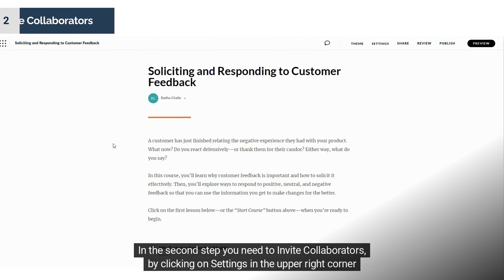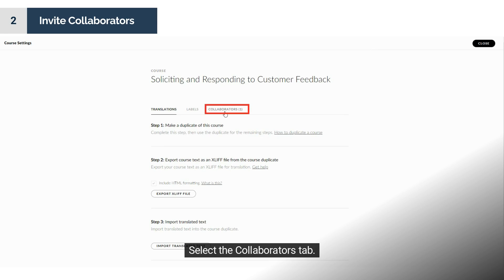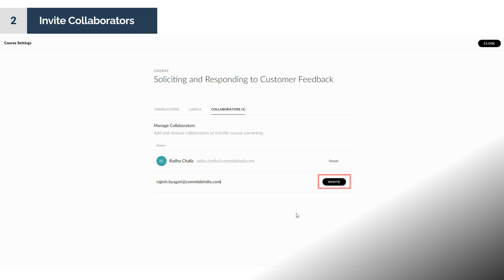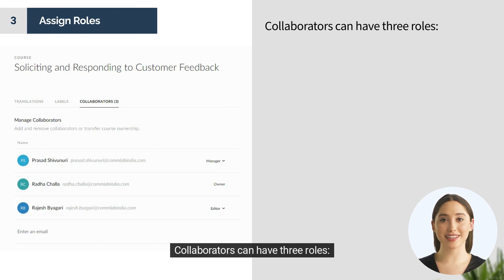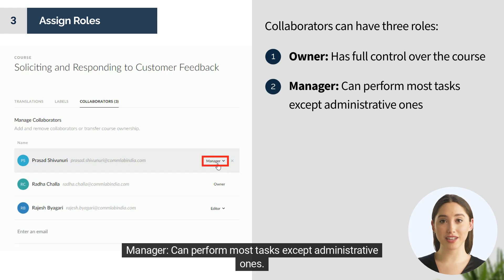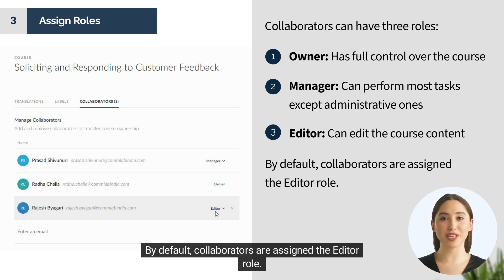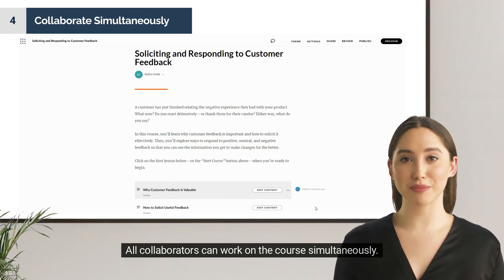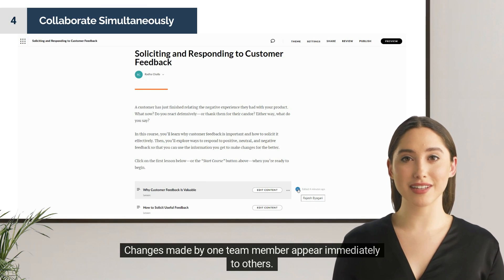How to Add Collaborators Feature using Articulate Rise 360?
In this detailed tutorial, we’ll walk you through the process of adding collaborators to your Articulate Rise 360 courses—a powerful feature that can dramatically enhance your content creation workflow. Whether you're working on a small project with a couple of colleagues or a large-scale course with a distributed team, understanding how to effectively use this feature is crucial for maximizing productivity and ensuring a smooth collaborative process.

First, we'll begin by selecting the specific course you want to collaborate on. Once you’ve selected your course, the next step is to invite collaborators.

To invite collaborators, navigate to the Rise 360 editor and click on the settings icon in the upper right corner. From there, you’ll see a tab labeled “Collaborators.” This tab is your gateway to building a collaborative team around your course. Click on the Collaborators tab, and you’ll be prompted to enter the email addresses of the individuals you want to invite. These can be colleagues, subject matter experts, or other stakeholders who will contribute to the course.

After entering the email addresses, click “Invite.” Your invited team members will receive an email notification, prompting them to join the course as collaborators. The seamless invitation process ensures that your team members can quickly and easily access the course without unnecessary delays.

Collaborators in Articulate Rise 360 can have one of three roles: Owner, Manager, or Editor. Each role comes with its own set of permissions that define what the collaborator can and cannot do within the course. The Owner has full control over the course, including administrative tasks like publishing, deleting, or exporting the course. The Manager role is slightly more limited, with the ability to perform most tasks, but without administrative control. Finally, the Editor role is primarily focused on content creation and editing. By default, when you invite someone to collaborate, they are assigned the Editor role, but you can update their roles as needed based on their responsibilities.

The beauty of collaboration in Rise 360 is that all team members can work on the course simultaneously. This real-time collaboration means that changes made by one team member are immediately visible to others, eliminating the need for time-consuming version control or back-and-forth emails. This feature is particularly valuable for large projects where multiple people need to contribute to the content at the same time. It allows for a more dynamic and fluid creation process, where ideas can be rapidly implemented and refined.

Throughout this tutorial, we’ve shown you the step-by-step process of adding collaborators to your Rise 360 course. However, the real power of this feature comes when you put it into practice. We encourage you to try it out in your own projects. Whether you’re developing a new course or updating an existing one, adding collaborators can significantly enhance your workflow. Not only does it allow for more input and ideas from your team, but it also helps to distribute the workload, making the process more efficient and manageable.

In conclusion, leveraging the collaborator feature in Articulate Rise 360 is a game-changer for course developers. It transforms the way you work with your team, making the entire process more streamlined, efficient, and productive. We hope this tutorial has provided you with the knowledge you need to start using this feature effectively.

Check out our blog on 6 steps to convert PowerPoint slides to courses using Articulate Rise 360